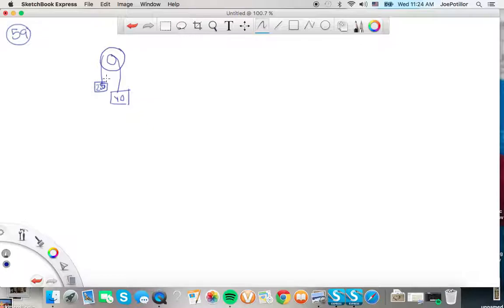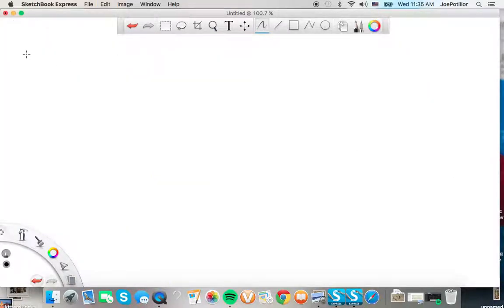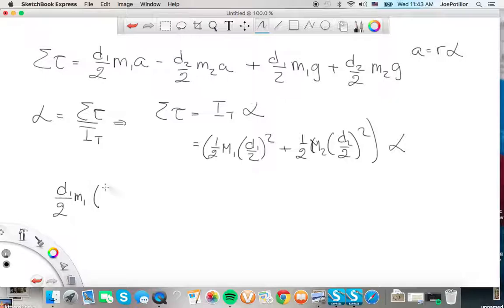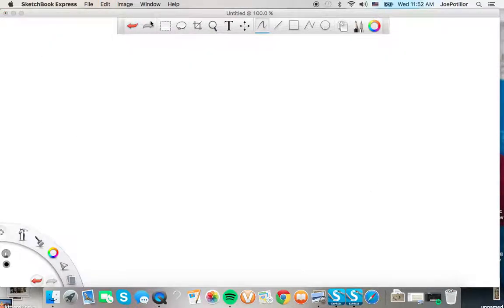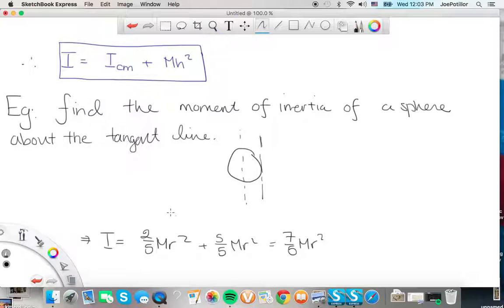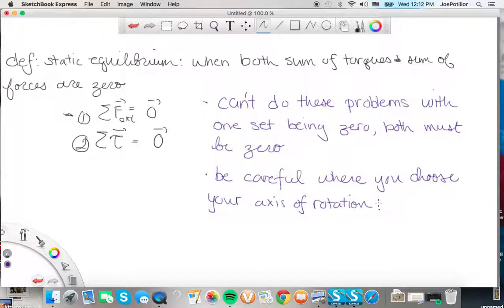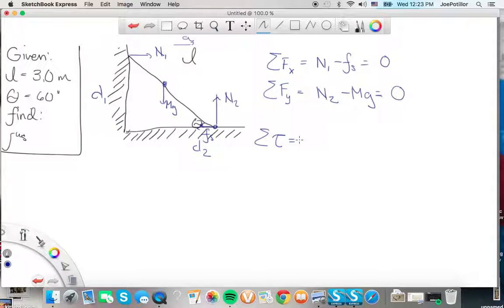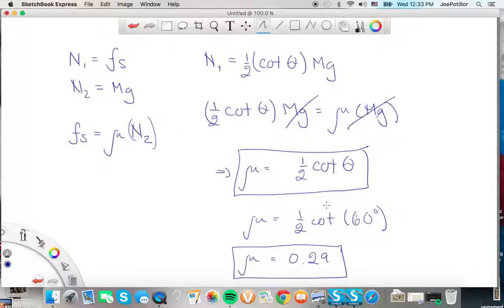Proof of Parallel Axis theorem, Equilibrium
Today we prove the parallel axis theorem, and we talk a bit about static equilibrium.